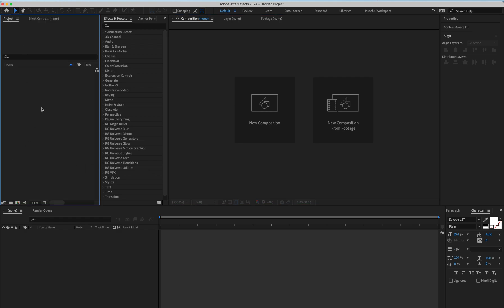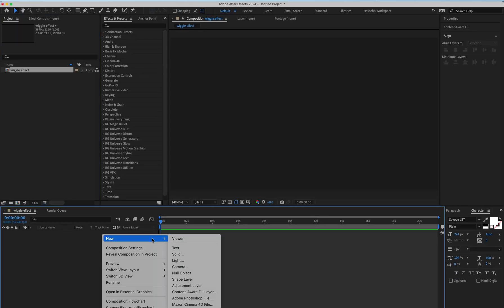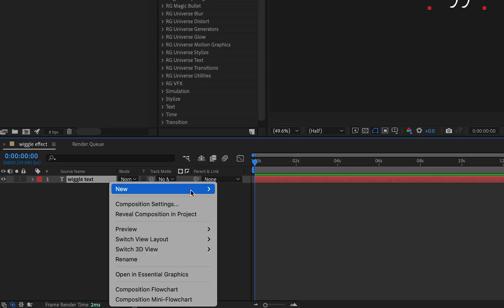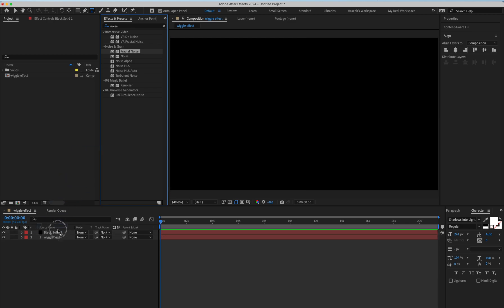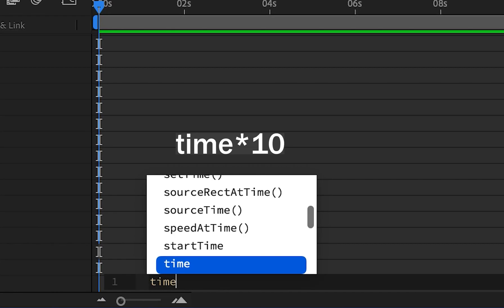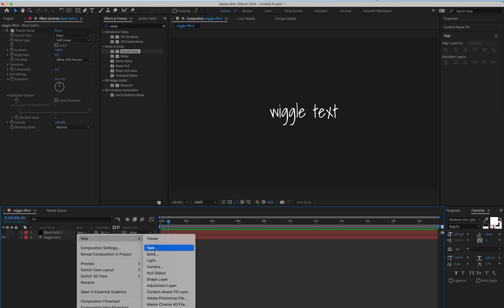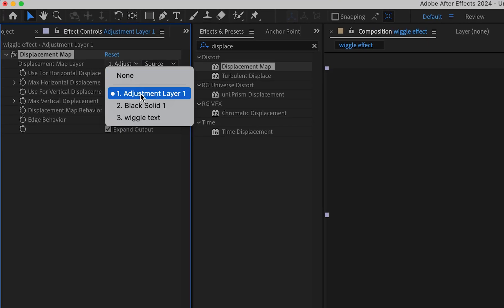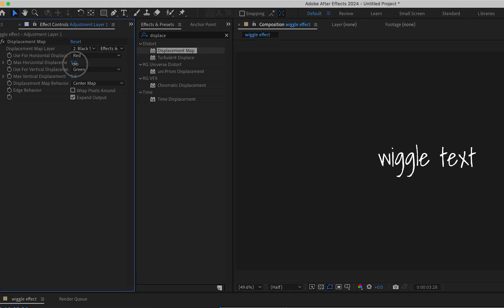Easy Wiggle Text Animation in After Effects | Step-by-Step Tutorial | Simple Animation NO PLUGIN !!!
After Effects Wiggle Animation Tutorial – Add Motion to Your Text! (Fast & Easy)